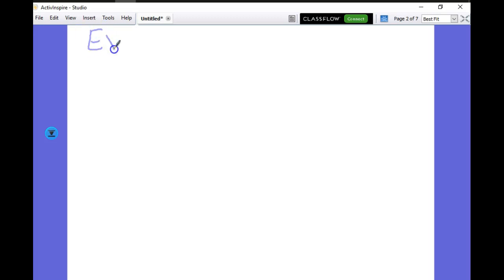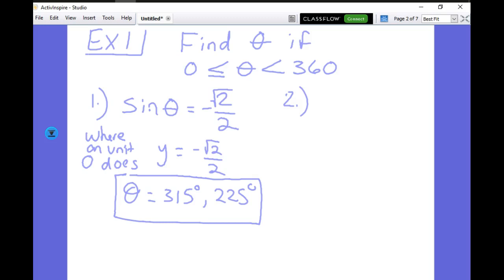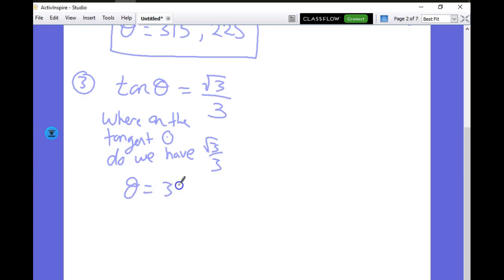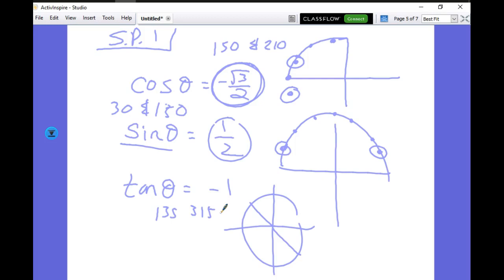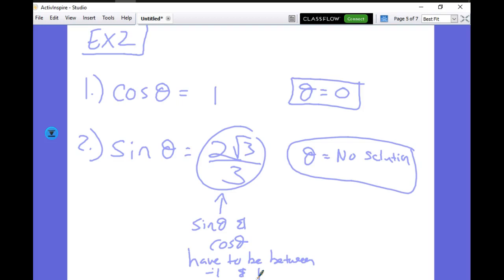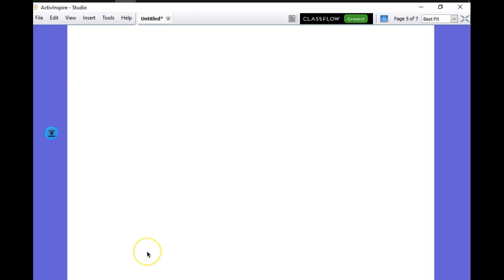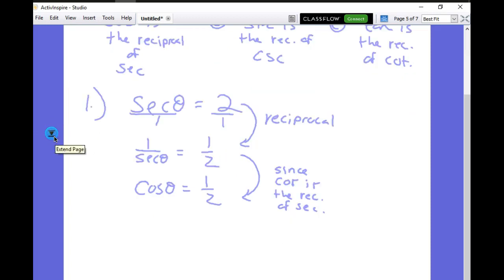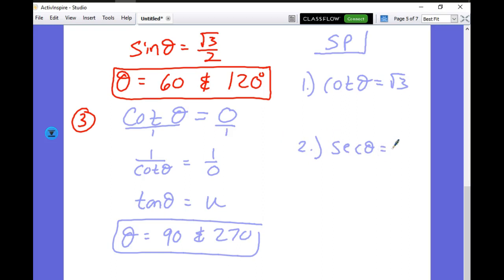Precal 10.9 Trig Equations